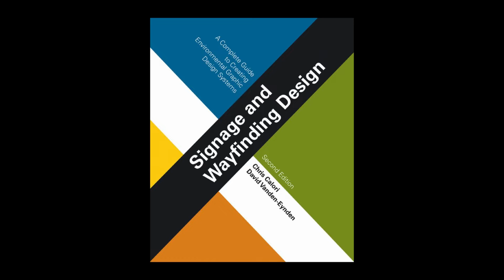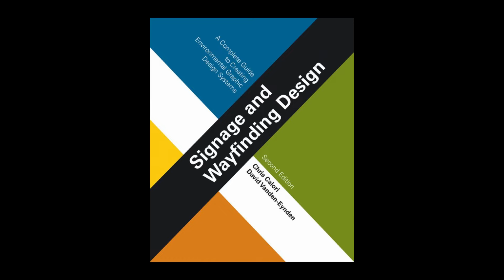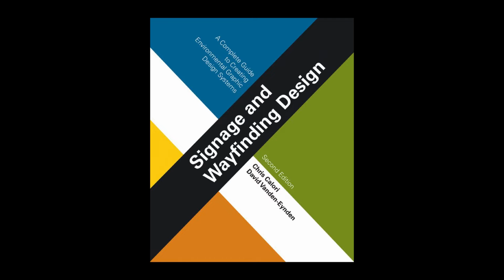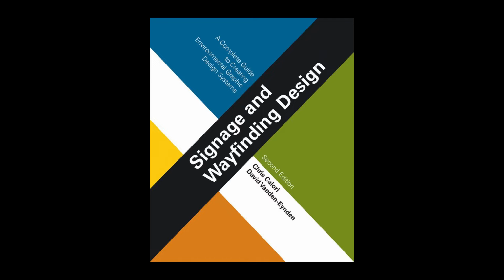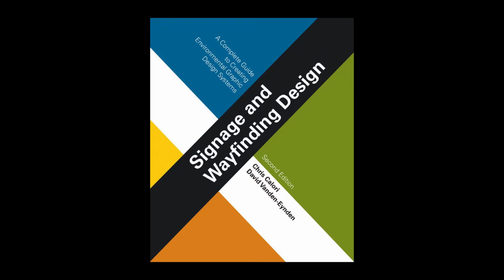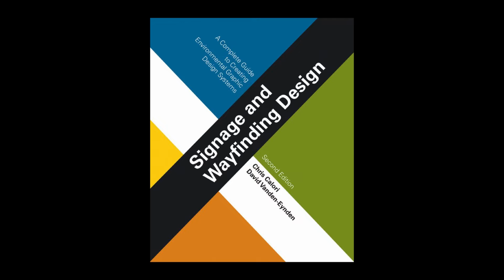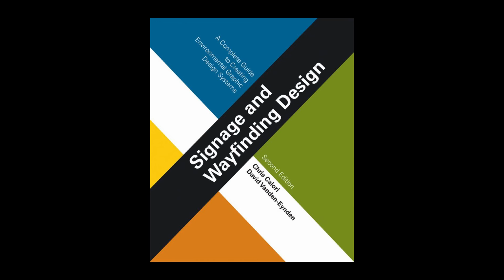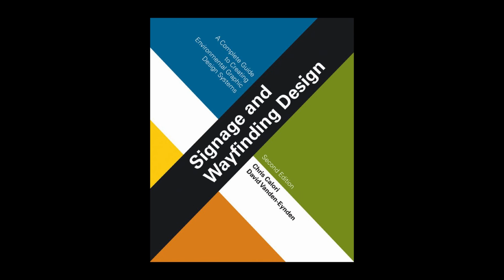Signage and Wayfinding Design A Complete Guide to Creating Environmental Graphic Design Systems ch6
Chapter Six audio reading of Signage and Wayfinding Design  A Complete Guide to Creating Environmental Graphic Design Systems by Chris Calori and David Vanden-Eynden